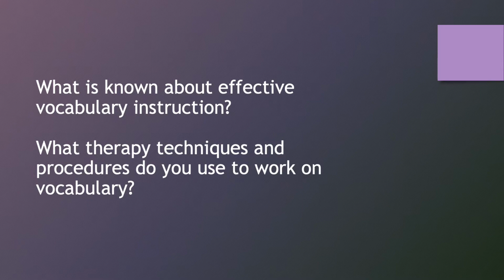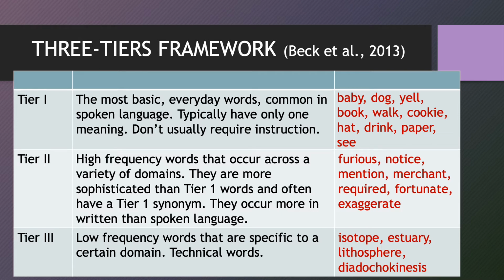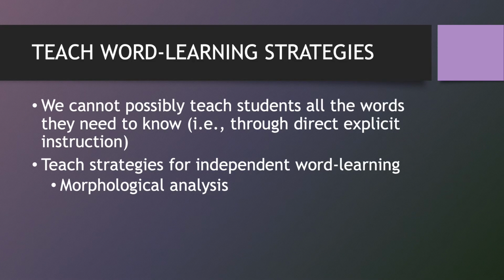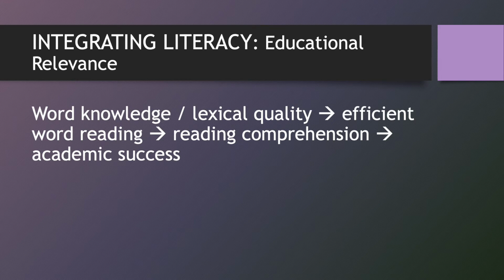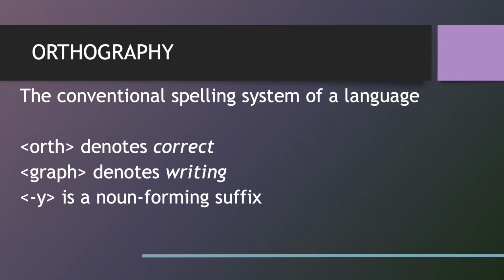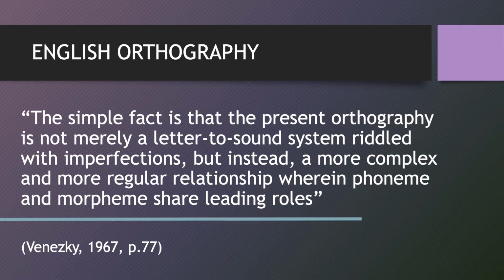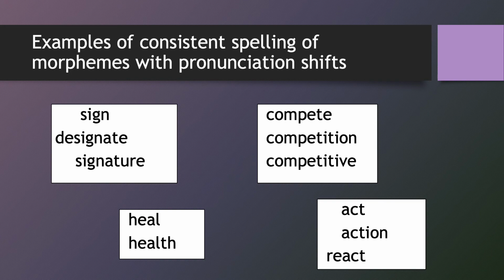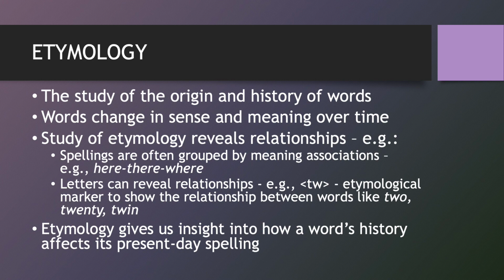Integrating Literacy into Vocabulary Intervention - Part 2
This presentation by Dr. Kimberly Murphy, assistant professor at Old Dominion University, was developed for school speech-language pathologists in Virigina.